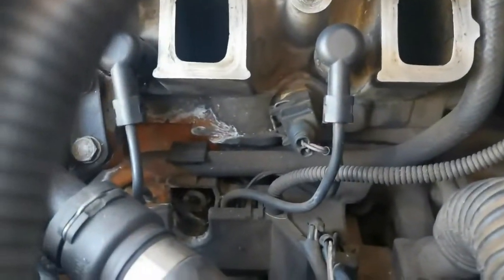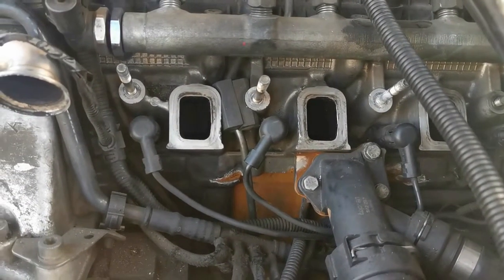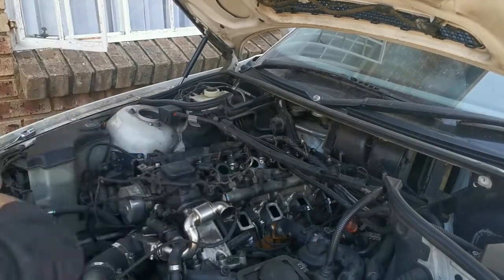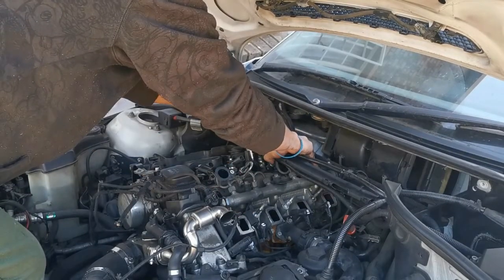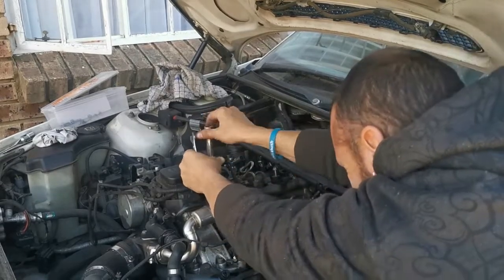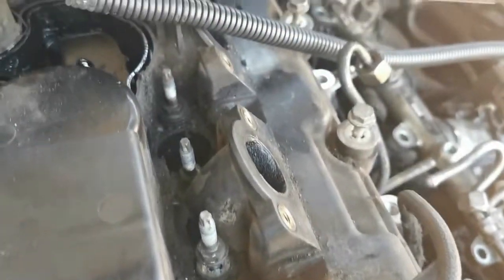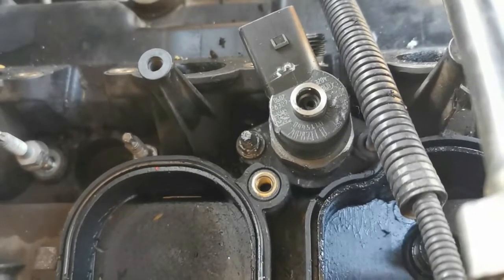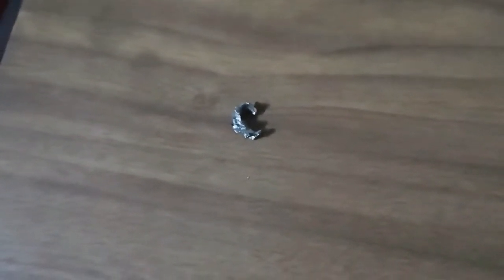BMW e46 m47 Engine repair part 4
Hi guys. In this video I am removing the fuel lines and the injectors.